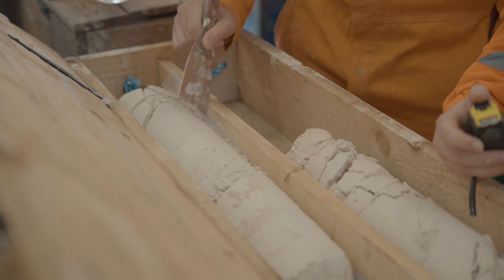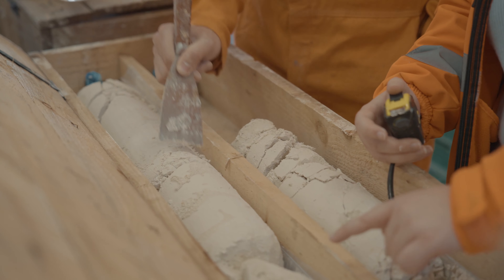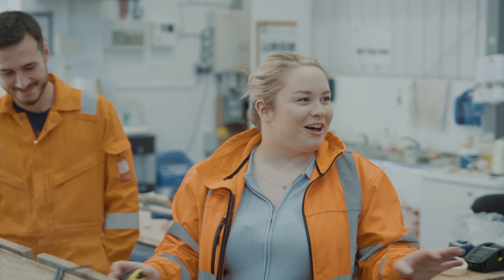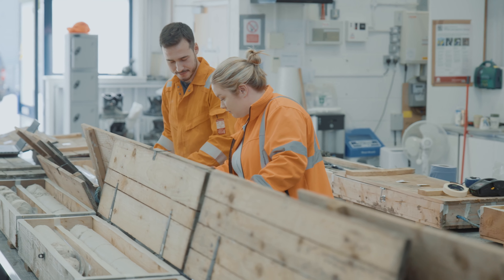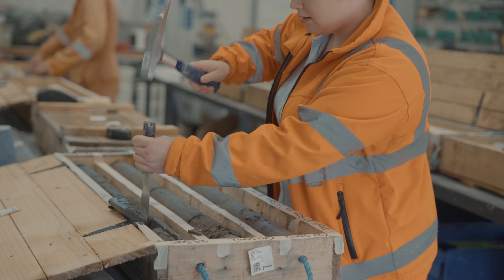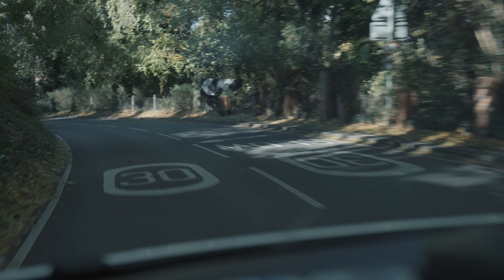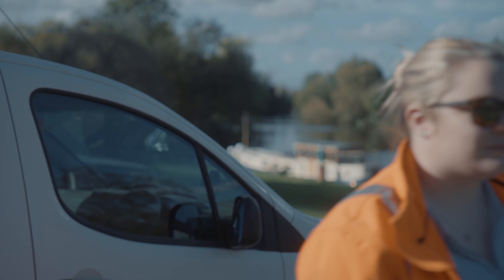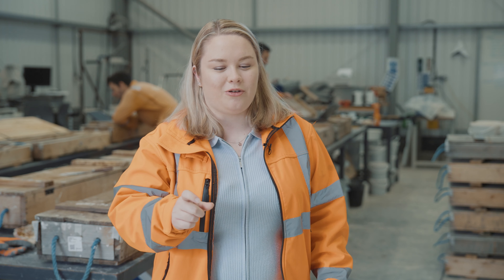Employee Stories – Beth, Geotechnical engineer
“It feels quite special to collect a sample at 400 metres below the surface. To know that these structures are millions of years old and that I am the only one to ever see or touch them.”